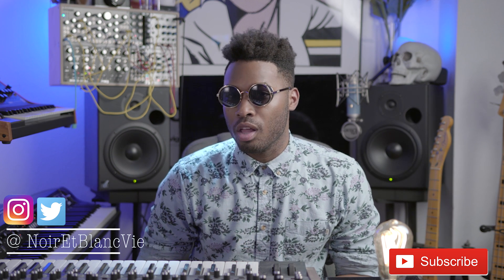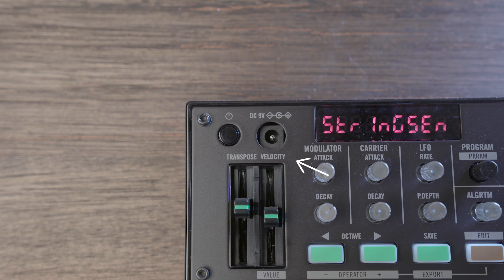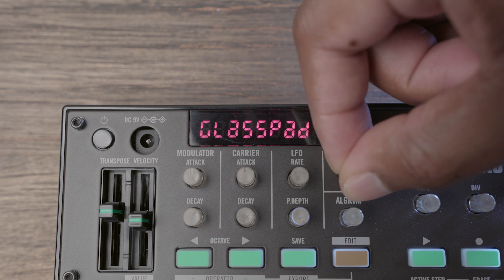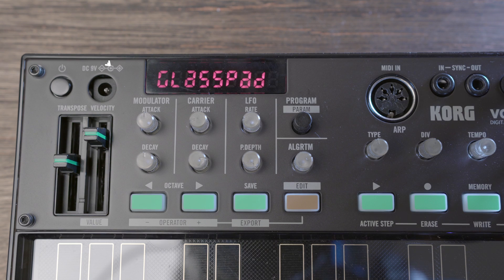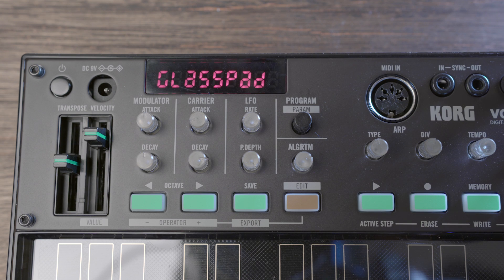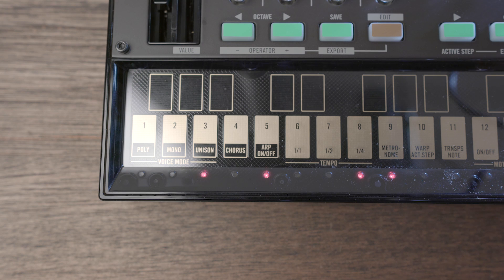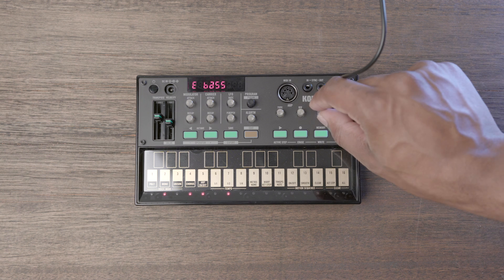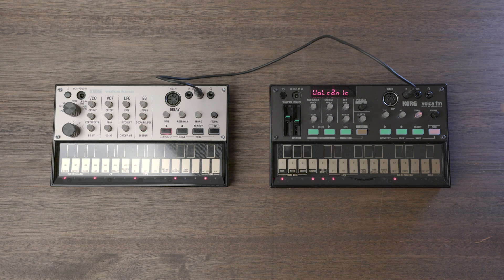ONE MINUTE SYNTH REVIEW!!! Ep. 12 KORG Volca FM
/ **All music in this video is created using the Korg Volca FM. (except the opening title theme which is Juno 106)

In this episode I review the fantastic little FM synth the Korg Volca FM. This is a fantastic piece of kit if you're looking to try your hand at FM synthesis.  Let's see if it's up to the challenge!

Korg Volca FM

The NoirEtBlancVie show is all about high quality production, if you’re curious about the studio setup and enhancing your productions check out the gear below!

CAMERAS:

Main Camera
Ursa Mini 4.6k

Second Camera
Sony A7rii

LIGHTING:

Main light
Aputure 120t

Back light
Aputure 120d

Third light
Aputure Tri-8c

Spot Lights
2x Boltzen 55w

Colored lights:
Phillips Hue Lighting

MICROPHONES:

Main shotgun
Audio-Technica AT875R

Voice Over
Blue Bluebird